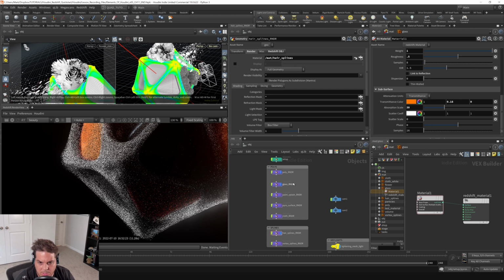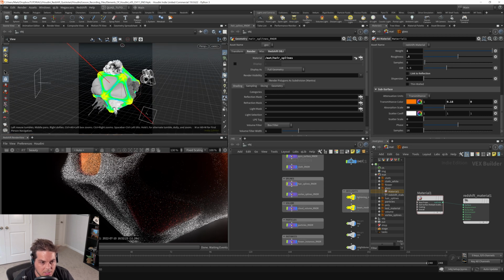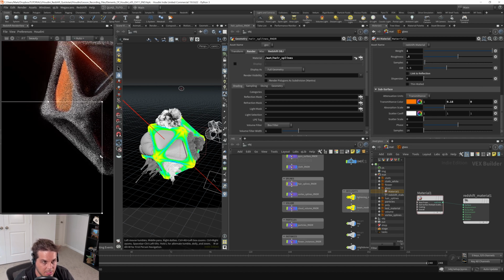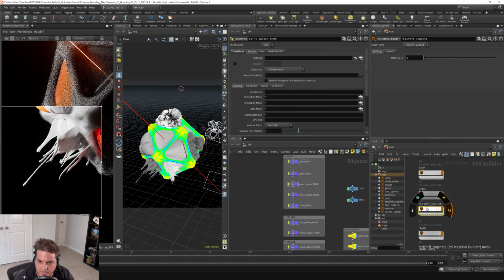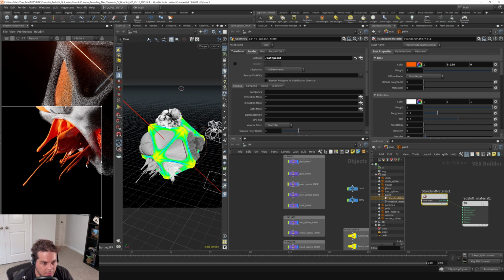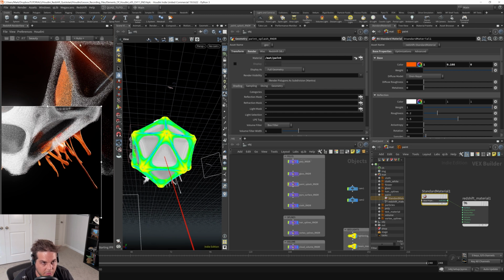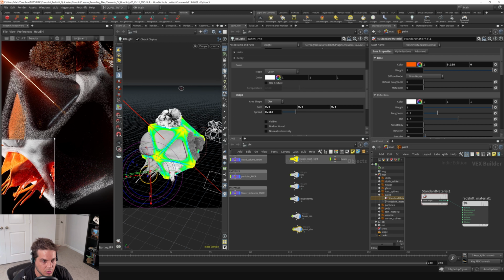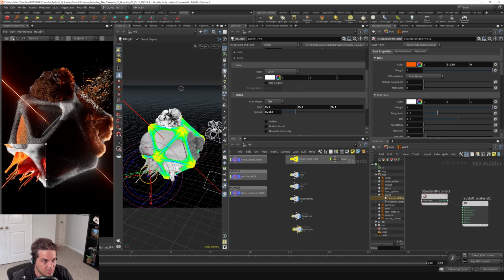11.2 - FINAL TOUCHES - Paint Rendering in Redshift & Houdini - BONUS LESSON